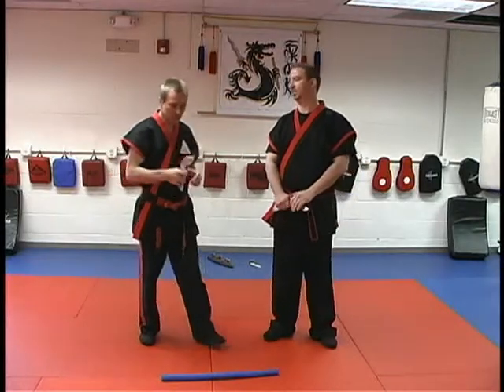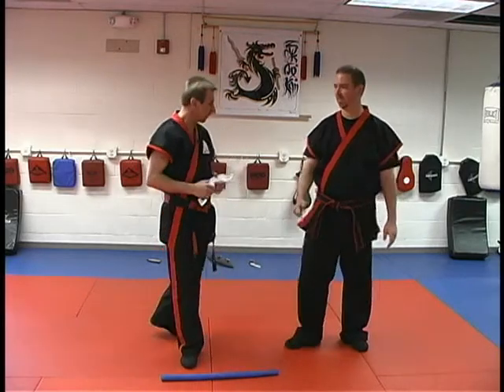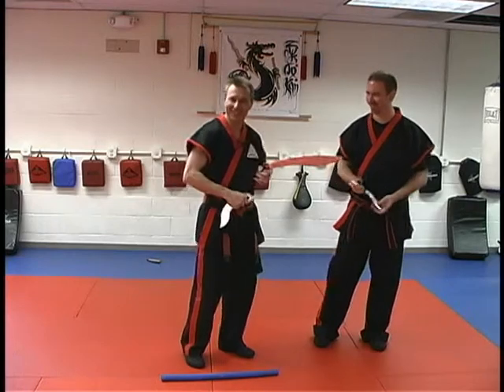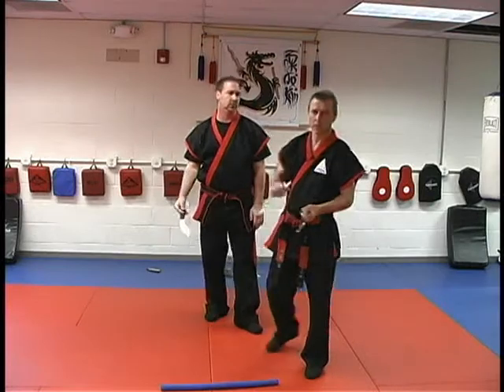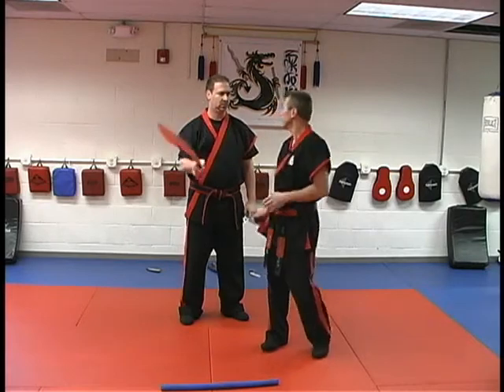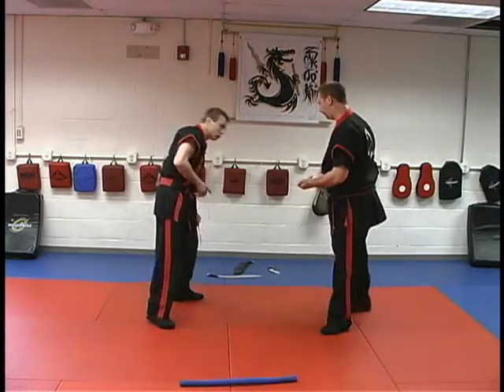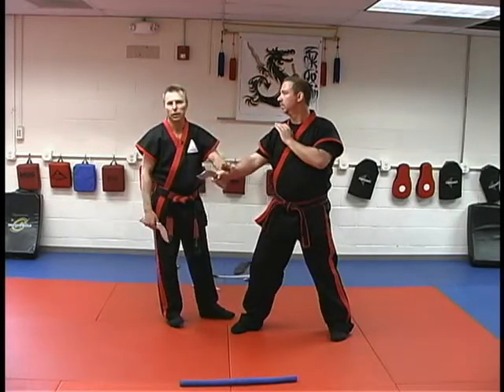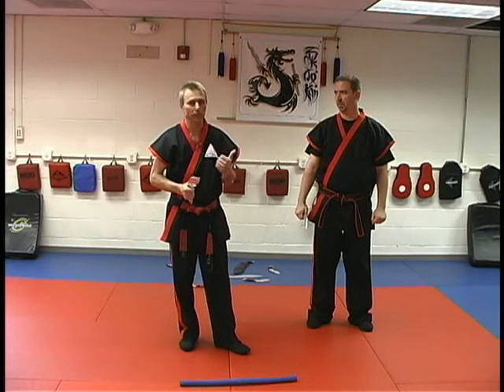SANDOKAN W/ LES KIERSNOWSKI [FILIPINO KNIFE FIGHTING]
This segment from the "Martial Arts Today"TV show w/ Joe Rebelo features Les Kiersnowski of "American karate and arnis academy" in Cinnaminson,New Jersey demonstrating his creation,Sandokan [3 way place] incorporating kenpo,bando and modern arnis. for more information on Les, go